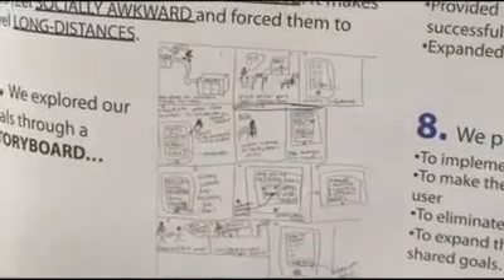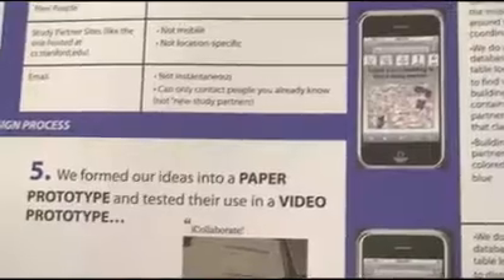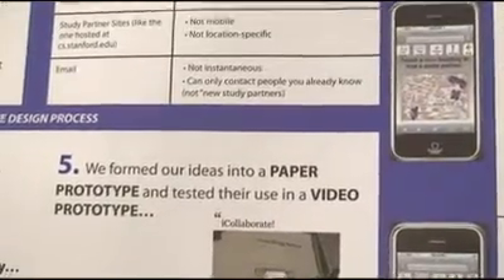CS147 2009: Intro to Human-Computer Interaction Design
Students learn the fundamental concepts of human-computer interaction and user-centered design thinking. They work in teams of 3 on an interaction design project that is supported by lectures, readings, and studios.